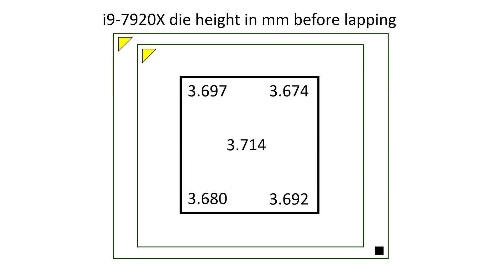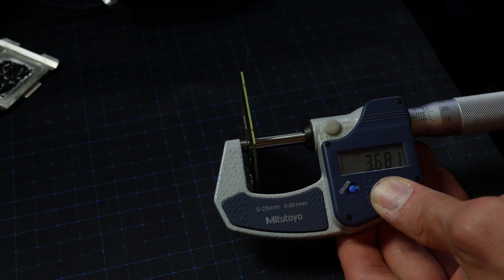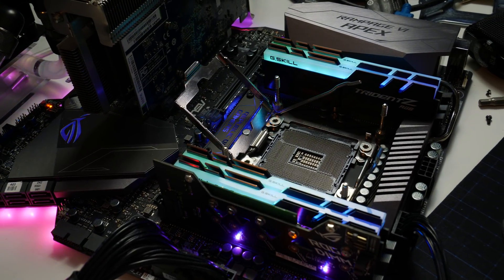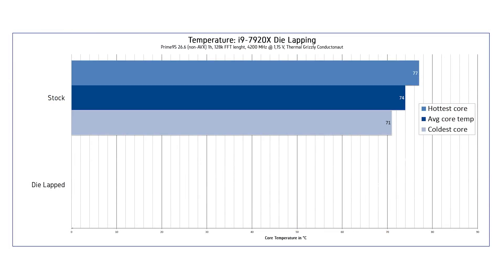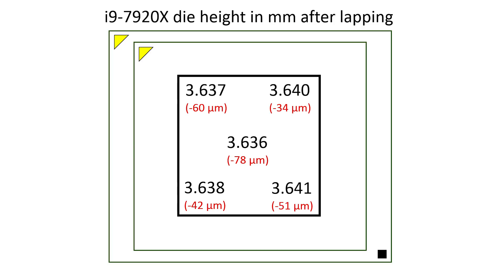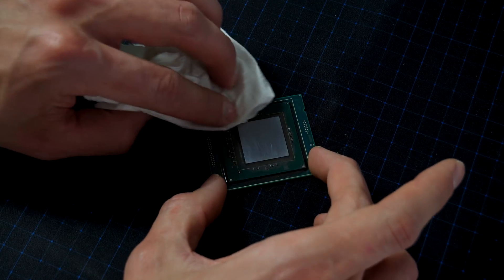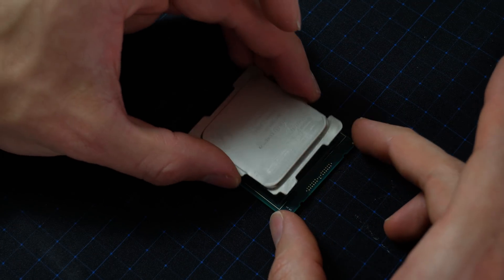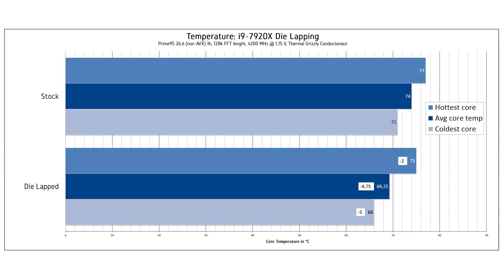Taking CPU Delidding To the Next Level !